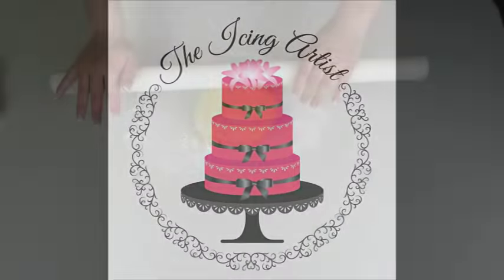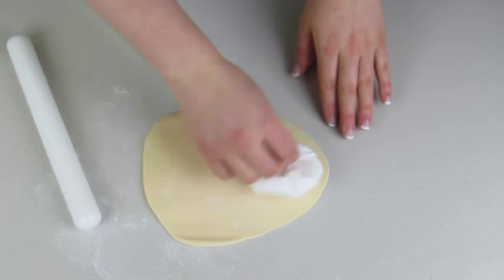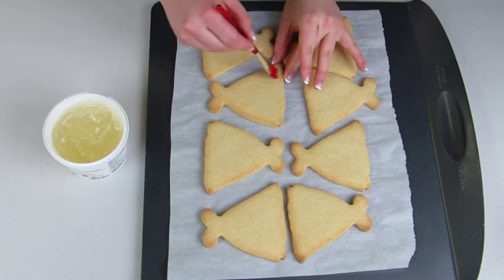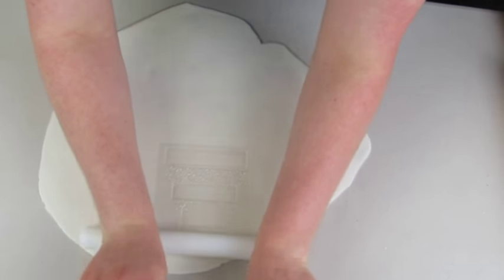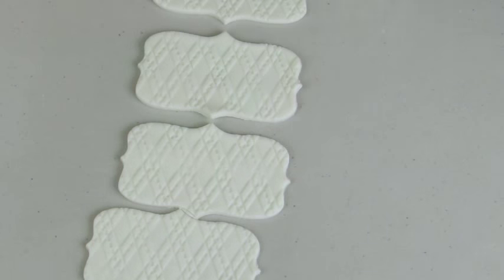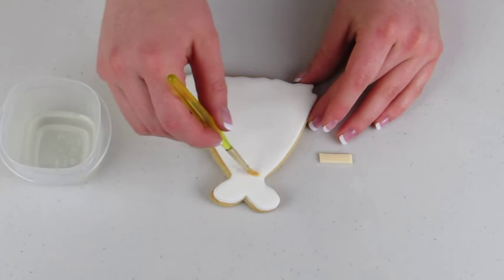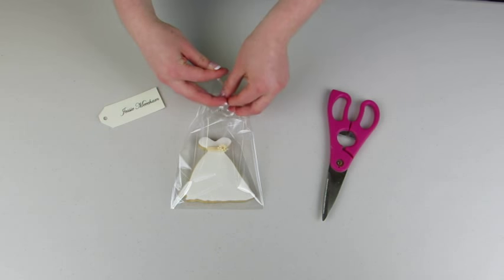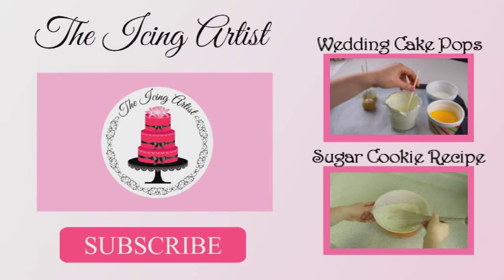Rustic Wedding Shower Cookies - How To With The Icing Artist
Congratulations to my beautiful future sister in law Evelyn!  I made these spring wedding cookies for her wedding shower.  The shower was a huge hit!  I hope you guys like what I have come up with for us this week.
I had an absolute blast making these cookies, and got a ton of compliments.